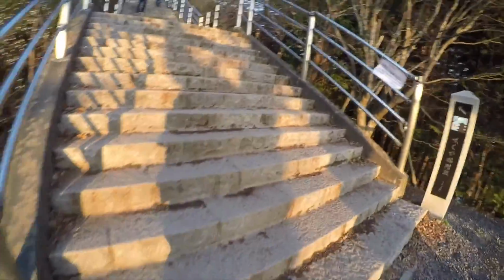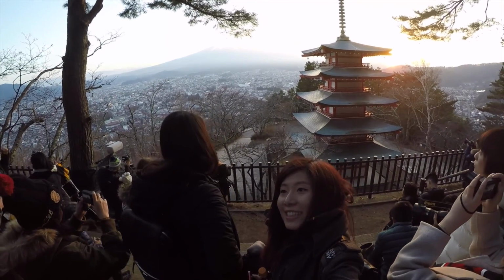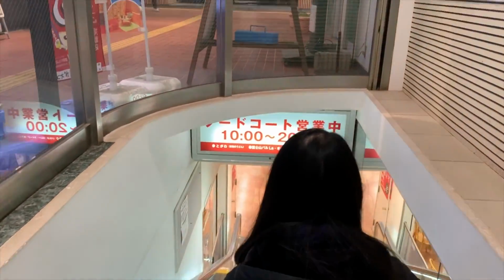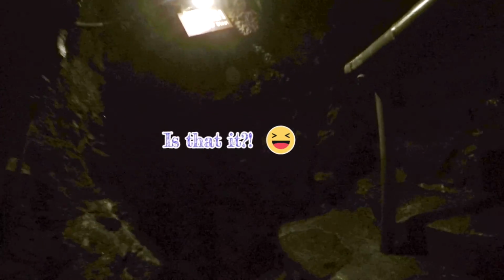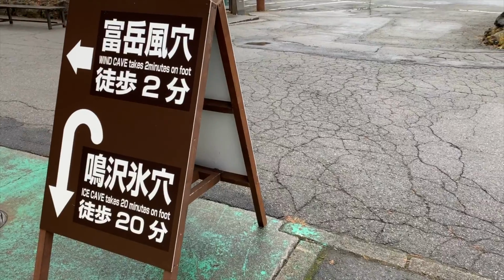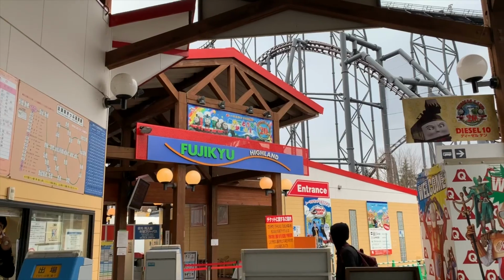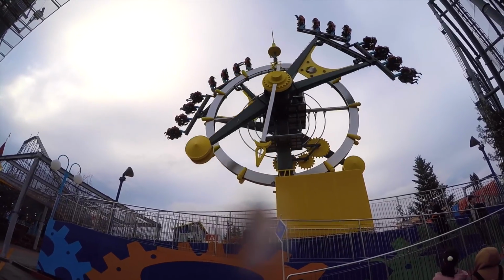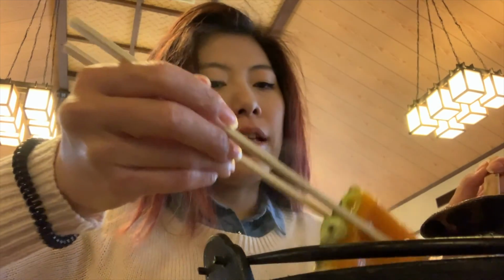Things to do near MT. FUJI | AforAlyce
I've always wanted to visit see Mt. Fuji in person ever since I saw a gorgeous picture of it in school. Let's explore the Mt. Fuji area together!

KickTracks - Draw My Soul feat. Medeia